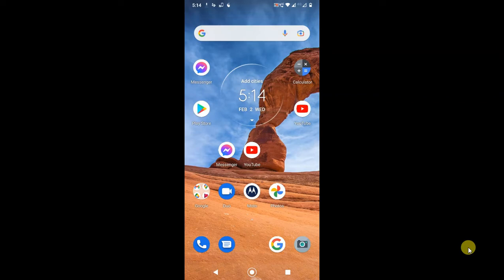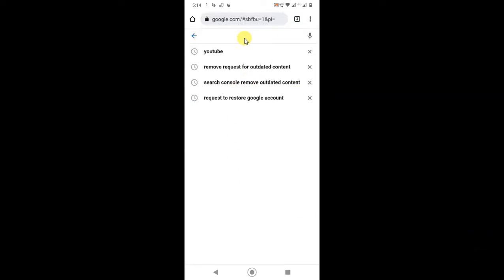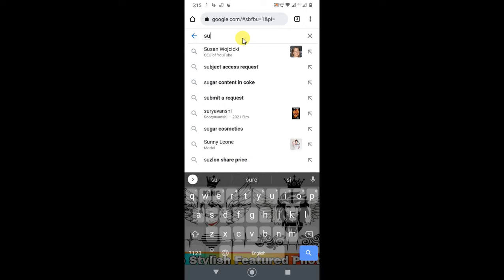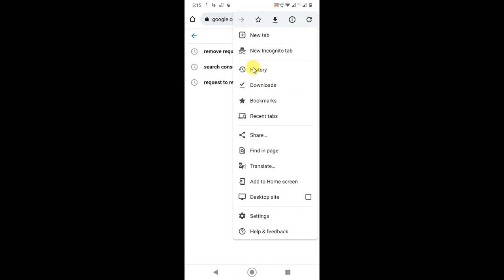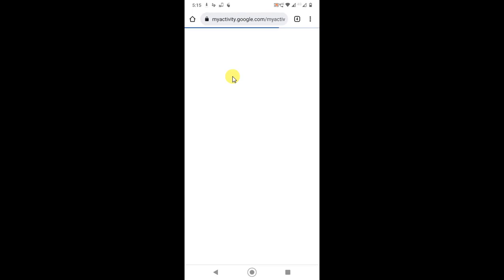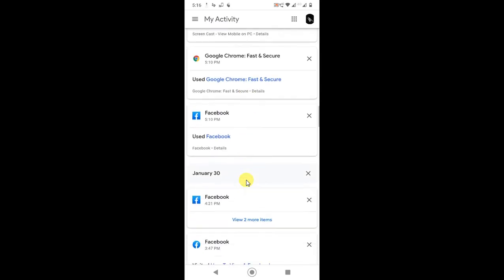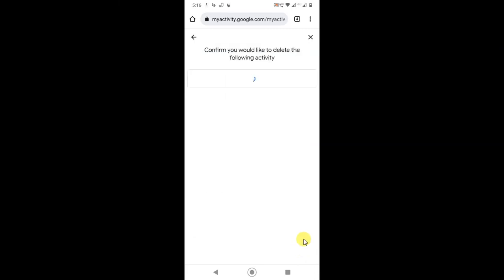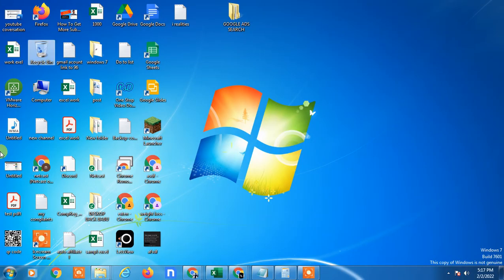How to Remove Suggestions from Chrome?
how to remove suggestions from chrome. on search bar i you trying to search something and your search history come in suggestion? then you can remove suggestions from chrome.